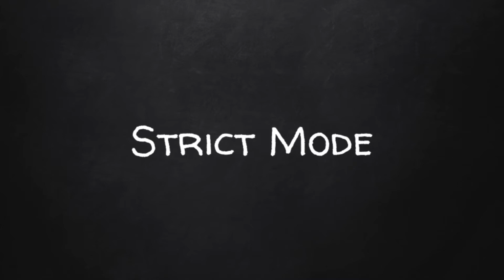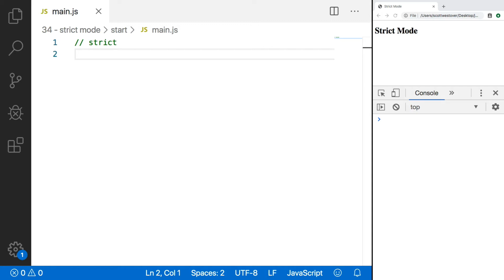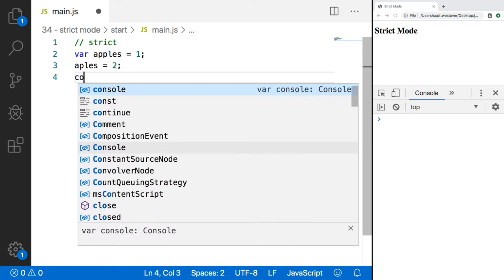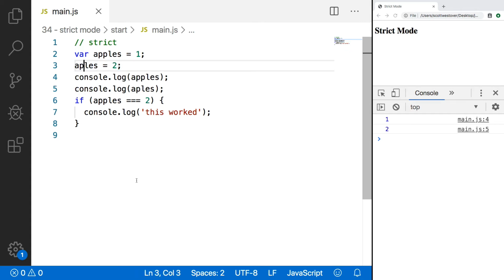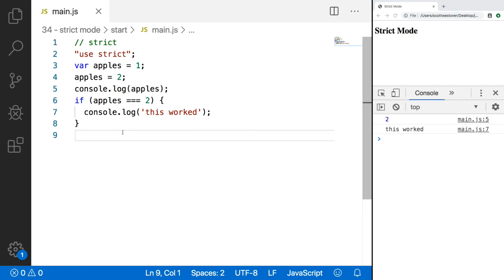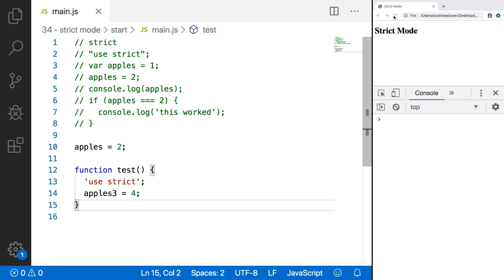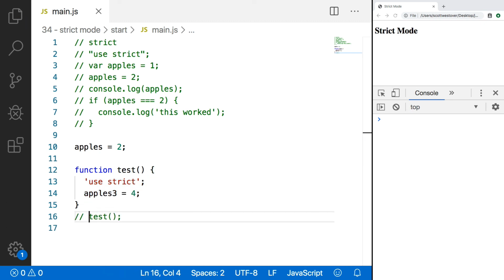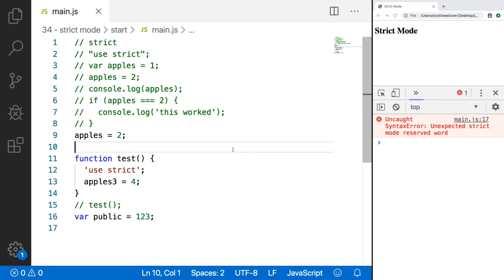Learn JavaScript: Part 36 - Strict Mode